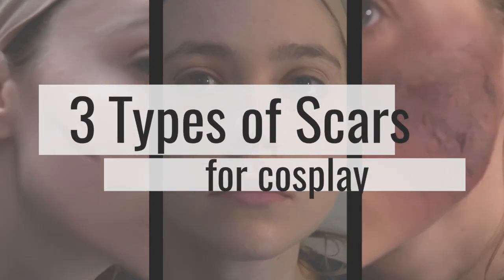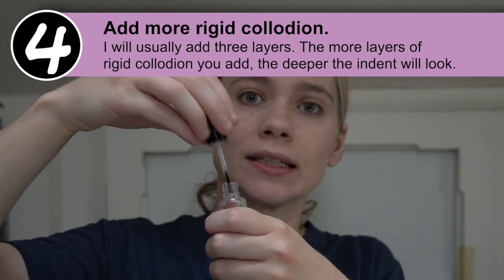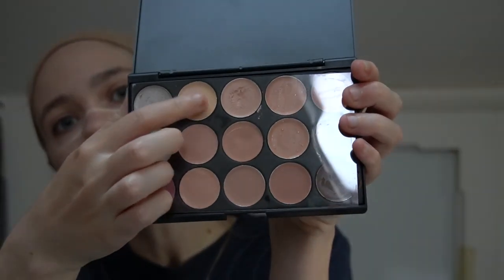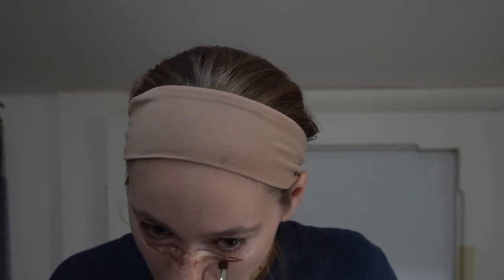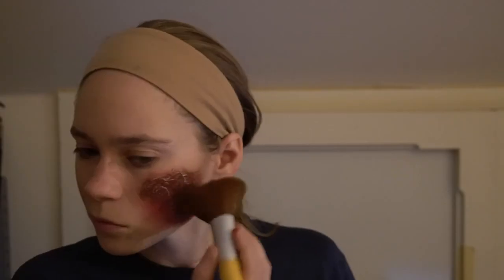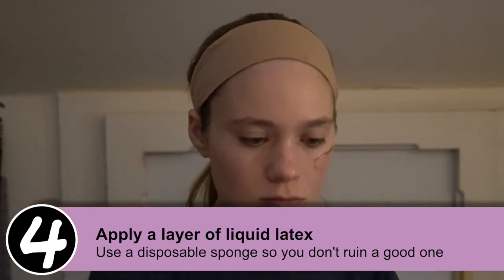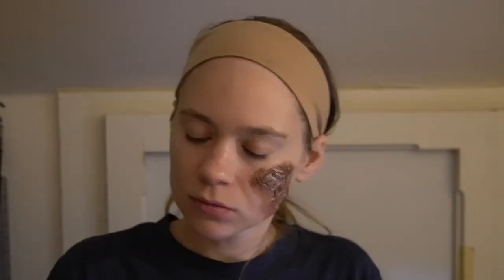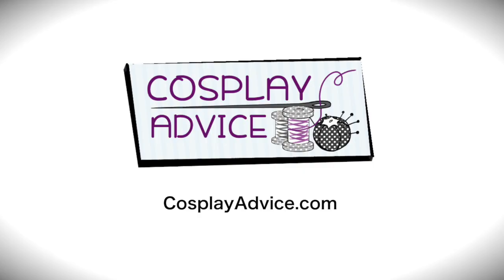Fake Scars for Cosplay (3 methods)